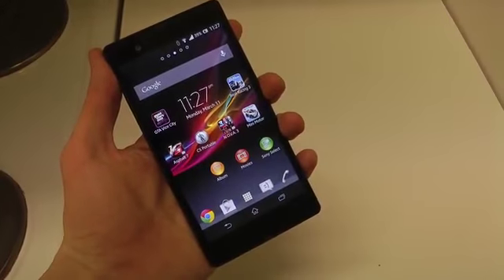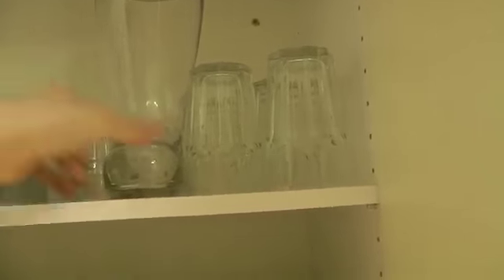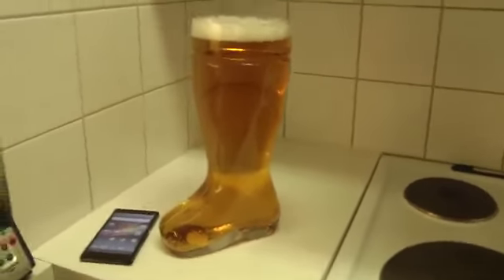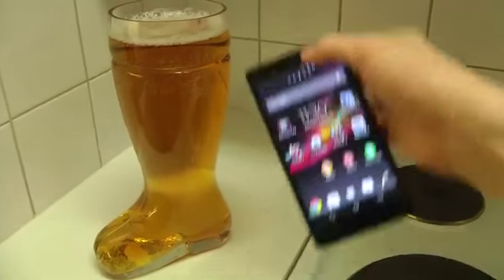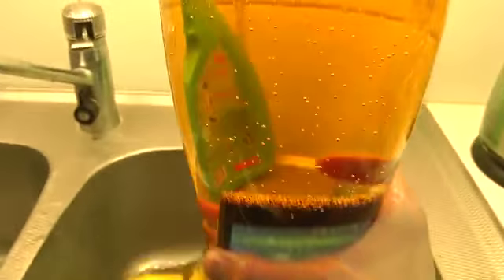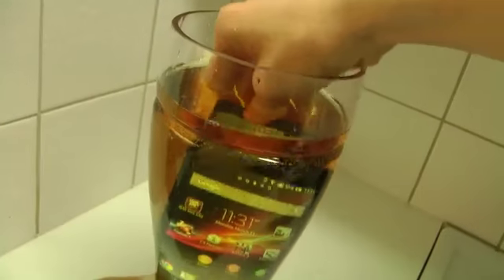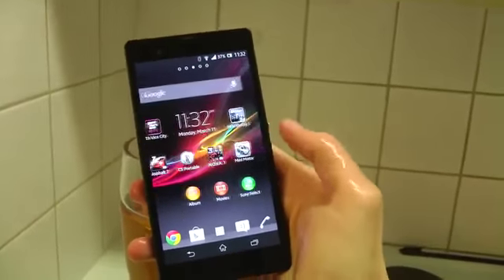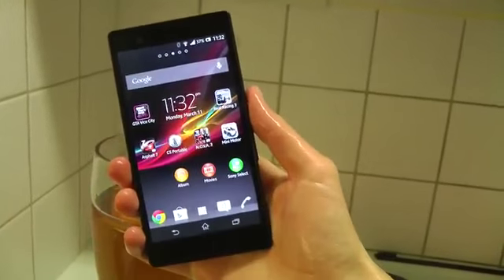Sony Xperia Z Review - Das Beer Boot Test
^^SUBSCRIBE!!^^ I was looking for a new cellphone and was innundated with choices: The Samsung Galaxy, HTC, Blackberry Z10, and Nokia 920 were all full of features and every one of them would have made a fine phone. As a long-time Sony-Ericsson customer, the new Sony phones were interesting but the biggest drawback was Android and Google's lack of respect for my privacy.

This last point, Android, was in mind the single most important reason to switch to something else, and the Nokia and Blackberry were intriguing choices. After reading all the reviews and analyzing the phones, I was all set to select the Nokia 920...but for the arrogance of Microsoft.

Microsoft announced that they were discontinuing support for Windows Phone 8, an OS they introduced only last year. That, along with their refusal to listen to customer feedback on the desktop version of Windows 8 completely turned me off, and now there was no way I was going to buy anything with Windows. So, now I was back to Android despite my privacy concerns about Google.

I tried really really hard to like the Samsung, but for a $600+ phone, i wanted something that looked it and couldn't get over the plasticy feeling and cheapness of Samsung's build quality. Additionally, because of my prior business experience in dealing with Korean companies, I was already deeply suspicious of the Koreans cutting corners in quality.

Now all my other candidates were eliminated and I went back to Sony to see what they had. One look at the Xperia Z, and I was sold. Others may have better hardware specs, or better software, or better hype (I'm looking at you iPhone), but the Z topped them all in a nice balance between hardware, software, and looks. Best of all, it felt well built and sturdy, yet sophisticated, with blazing fast responsiveness.

I bought the Z, and whereas before I'd use the phone strictly for communications (phone/messaging), now, for the first time, I am really enjoying using my phone as a complete computing device. My laptop use has dropped to less than 50%.